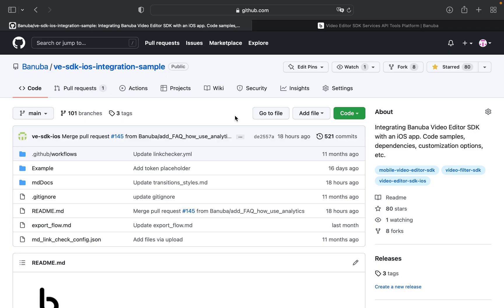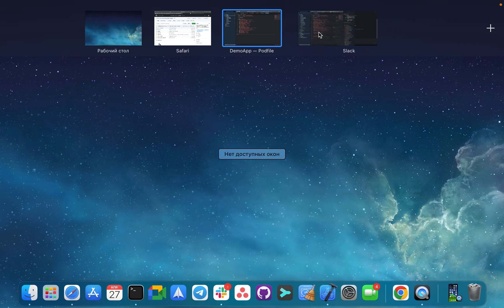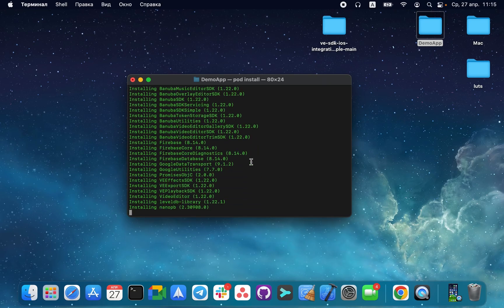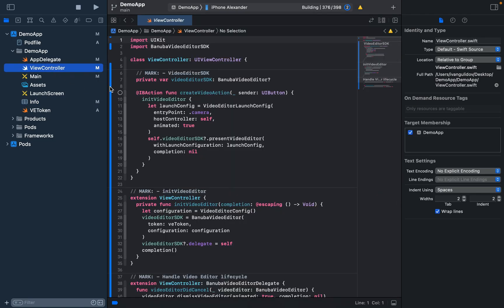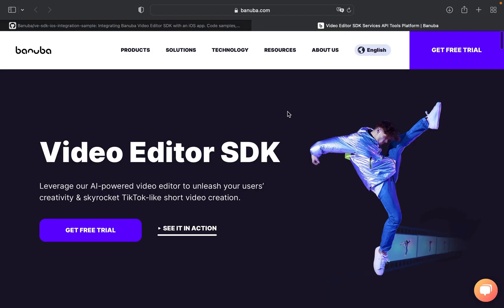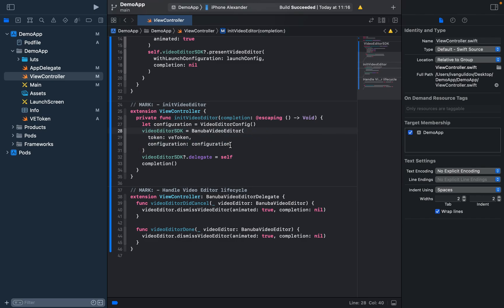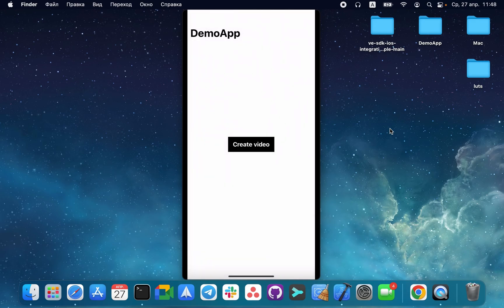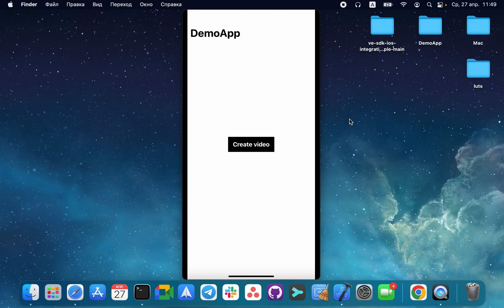How to integrate Banuba Video Editor SDK into an iOS application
iOS Integration Guide
SDK Version 1.22.1